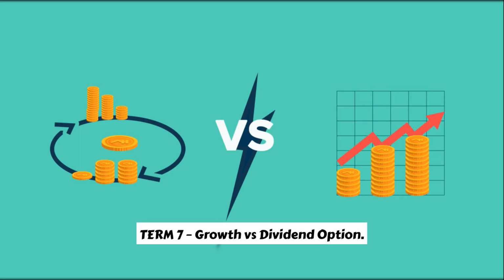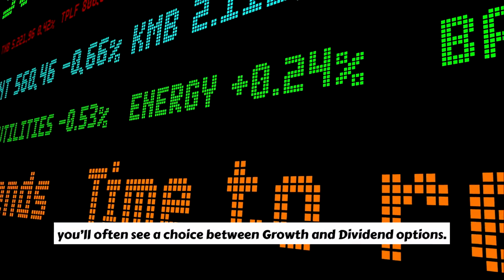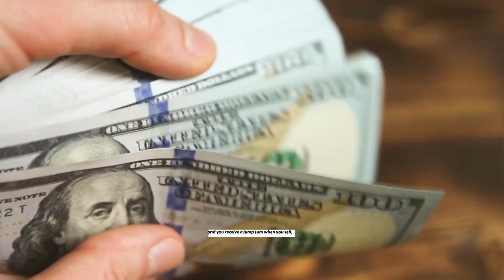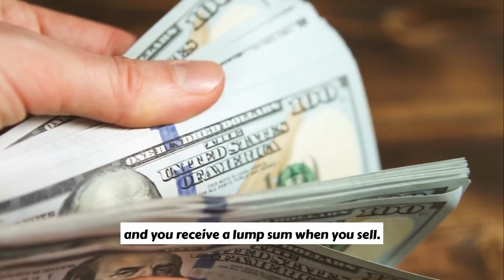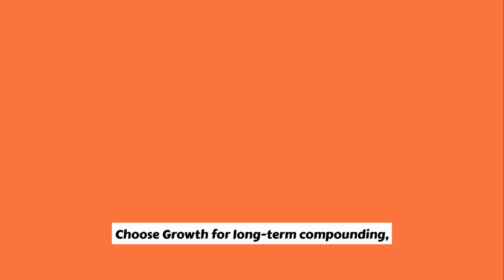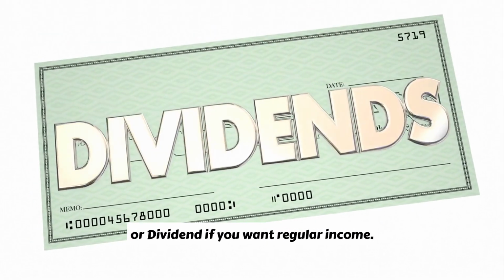Mutual Fund Terms.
Ever felt overwhelmed by all the complicated terms used in mutual fund investing?

In this video, we break down the most important mutual fund new terms every investor must know — without the jargon and confusion.

From NAV (Net Asset Value) and expense ratio, to load vs. no-load funds, and the meaning of AUM, SIP, CAGR, and more — we’ll explain it all in plain language, with real examples and tips to help you make smarter investment decisions.

Whether you’re a beginner or brushing up on your finance knowledge, this guide will simplify mutual fund investing and give you the confidence to manage your money wisely. Watch till the end to avoid the traps many investors fall into.